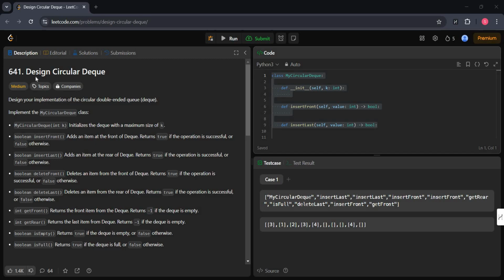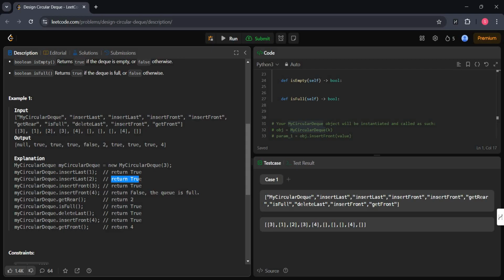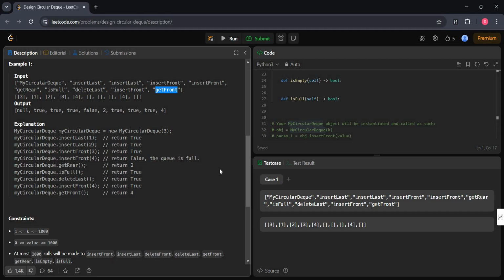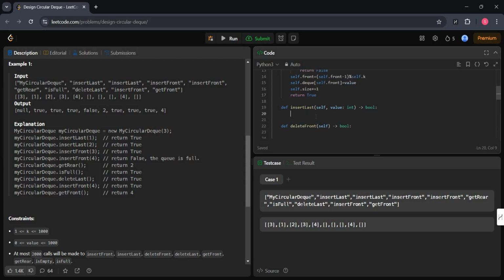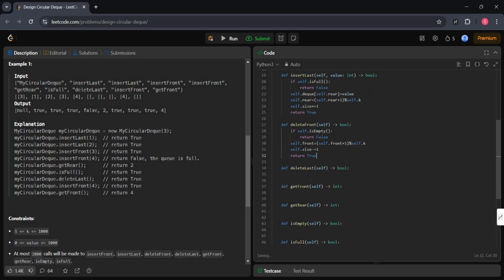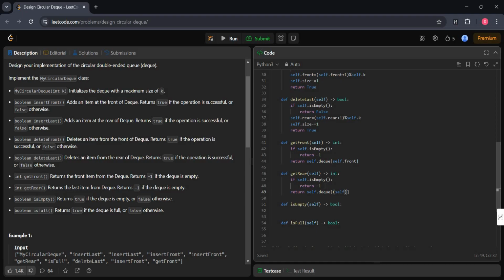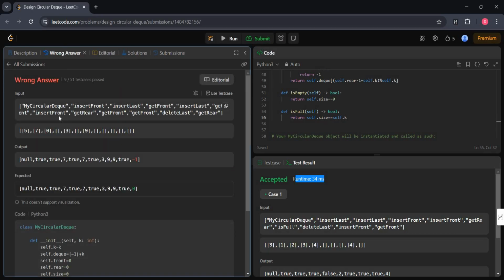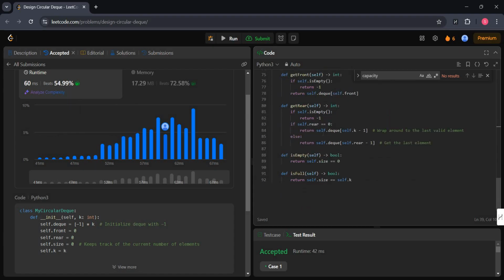Design Circular Queue || LeetCode || Daily Problem Solving || Daily Streak || Python || Easy Explain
In this video, I walk you through how to implement a circular double-ended queue (deque) in Python from scratch! We explore the MyCircularDeque class, where we implement the following operations:

insertFront(): Add an item to the front of the deque.
insertLast(): Add an item to the rear of the deque.
deleteFront(): Remove an item from the front of the deque.
deleteLast(): Remove an item from the rear of the deque.
getFront(): Retrieve the front item.
getRear(): Retrieve the rear item.
isEmpty(): Check if the deque is empty.
isFull(): Check if the deque is full.

The deque is implemented using circular logic to efficiently manage space and ensure that both ends (front and rear) can be accessed and manipulated seamlessly.

This video also includes a detailed explanation of edge cases, such as handling circularity when the deque is full or empty, and how the rear and front pointers are managed.

Topics Covered:

1. Circular deque structure
2. Efficient memory management using circular arrays
3. How to handle insertion and deletion at both ends
4. Debugging common errors

By the end of this video, you’ll have a clear understanding of how a circular deque works and how to implement one on your own!